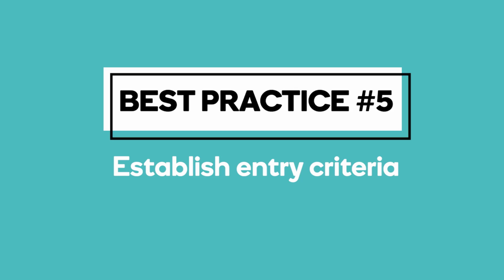HOW TO RUN A SUCCESSFUL GIVEAWAY ON INSTAGRAM (Step-by-step Guide for VIRAL Giveaways) 🔥🎁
HOW TO RUN A SUCCESSFUL GIVEAWAY ON INSTAGRAM (Step-by-step Guide for VIRAL Giveaways) // If you want learn how to do a giveaway on Instagram, then this video walks you through exactly how to run a giveaway or Instagram content that gets results! I also give a whole bunch of giveaways ideas for Instagram, as well as Instagram tips and tricks so that your social media contest is a success!

So whether you’re giveaway is Instagram sweepstakes or an Instagram contest, this Instagram tutorial gives you everything you need to assure your IG giveaway

So whether you want more followers, are just saying

Instagram giveaways can be a great way to grow your brand!

MY YOUTUBE CAMERA GEAR:
✦ Camera (Sony A6400)
✦ Portrait Lens (Sony 50mm f/1.8)
✦ Wide-angle Lens (Sigma 16mm f/1.4)
✦ Boom Mic + Stand
✦ Boom Mic without Stand
✦ Ring Light
✦ Studio Lights & Backdrops
✦ Mobile Tripod (GorillaPod)
✦ Handheld Tripod/Stand (SwitchPod)
✦ Camera Power Adapter
✦ Camera Remote
✦ Lens Cleaning Wipes
✦ SD Card for 4K Videos (SanDisk 128GB Extreme Pro)

ABOUT
Hey there! I'm Morgan Stradling, an ex-corporate girl turned online business coach who's passionate about helping entrepreneurs get more clients and make more money through video marketing and social media marketing. Whether it's working with me in my one-on-one business coaching or teaching on YouTube, I'm here to help you launch, grow, and scale your business.

The revenue I earn from affiliate links helps to keep my channel and website running and is an easy way to show your support and help me make more free videos like this. Thank you for the support!